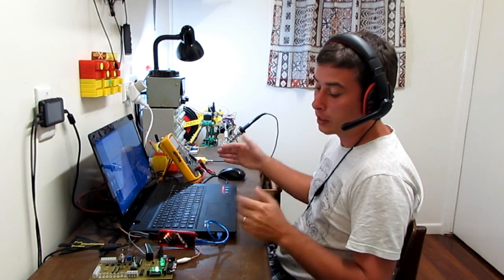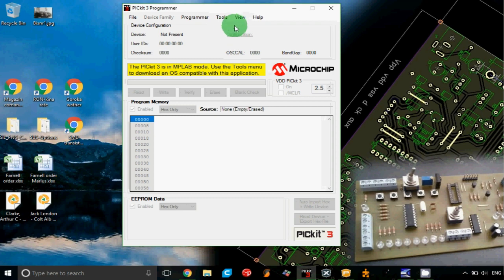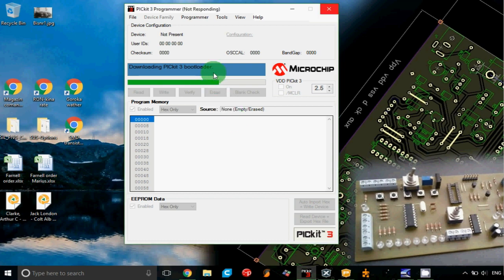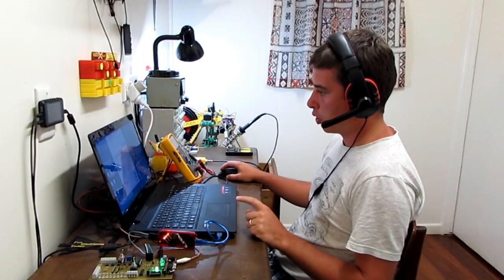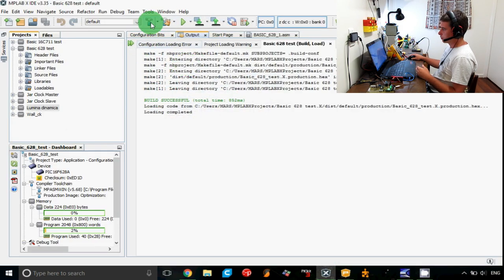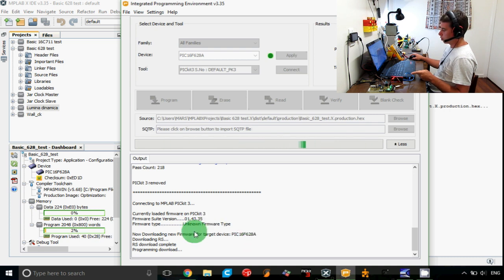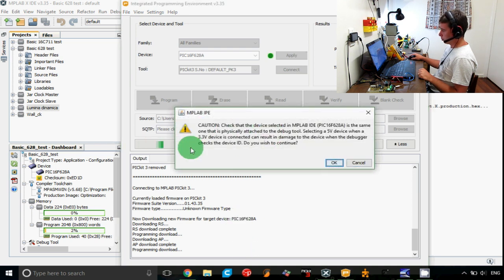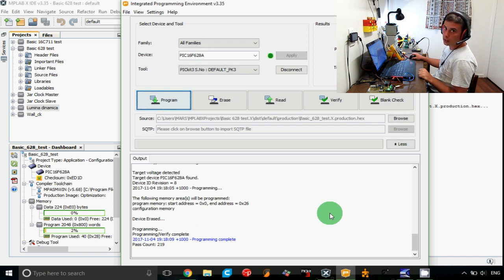Connect to your PICkit3 clone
Tutorial video on how to connect to your PICkit 3 clone. This procedure requires the PICkit3 programmer software available on the official site, the IPE and MPLAB X softwares.

For other programming tutorials, visit funelectronicstoday.com